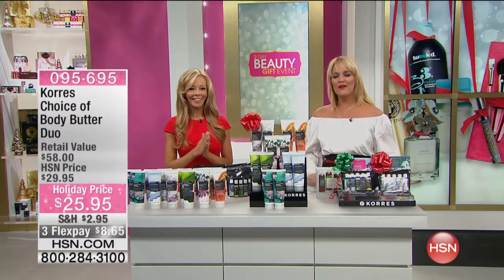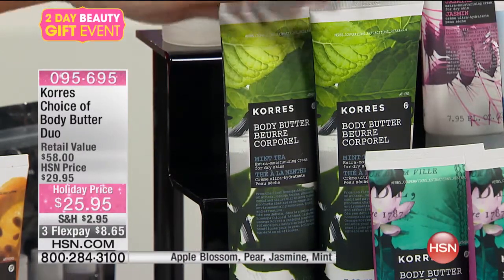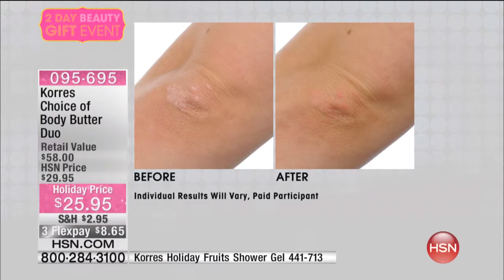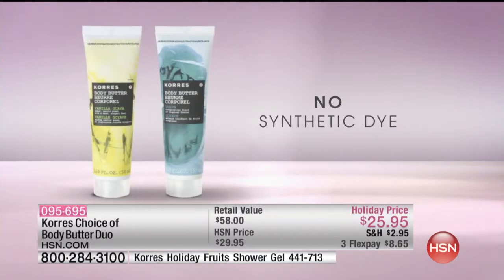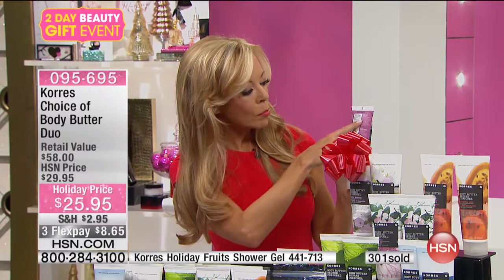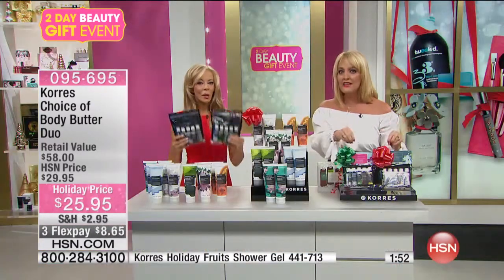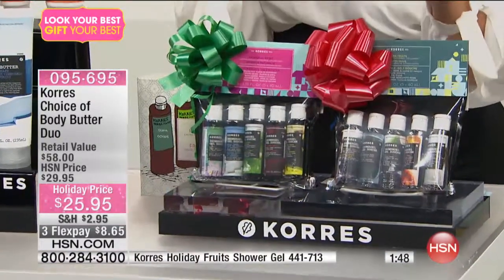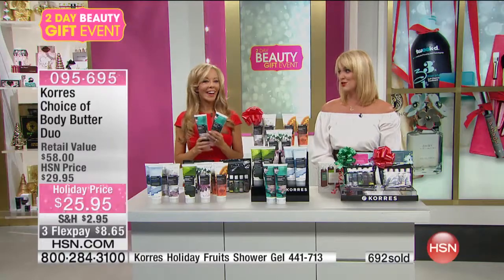Korres Apple Blossom Body Butter Duo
Luxuriate in a heady fragrance of fresh, crisp apples with this body butter duo. Enriched with shea butter and quince extract, the decadent cream helps...